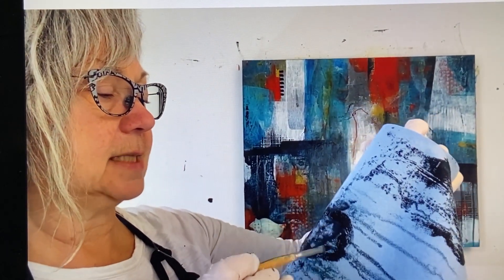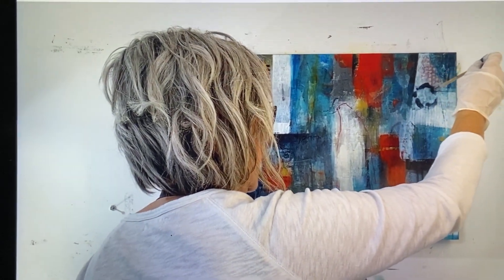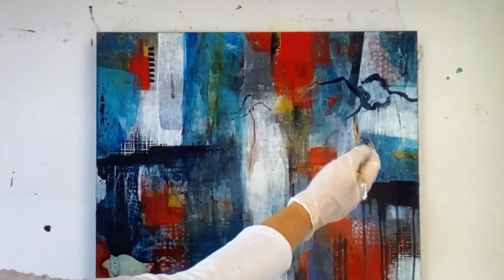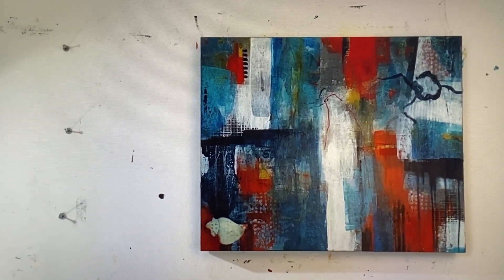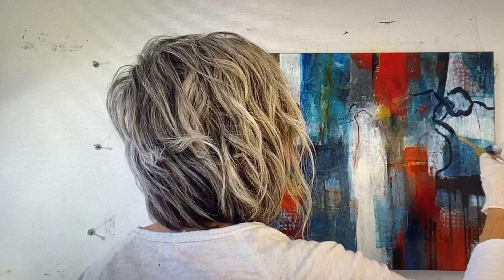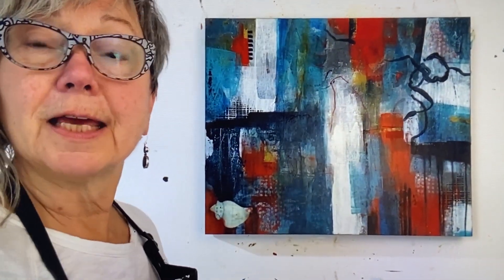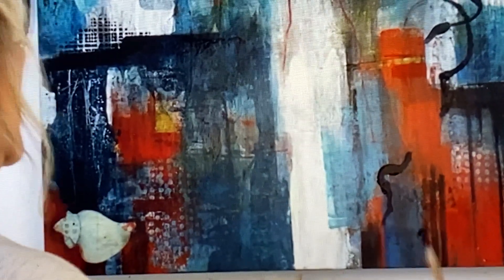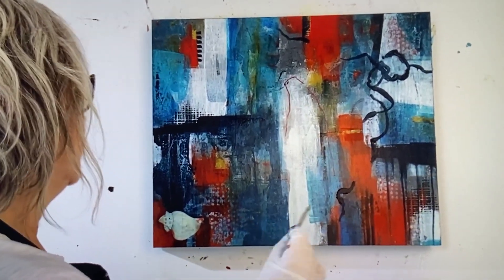What does this painting need and why?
Declaring and resolving a painting...one short video of several...